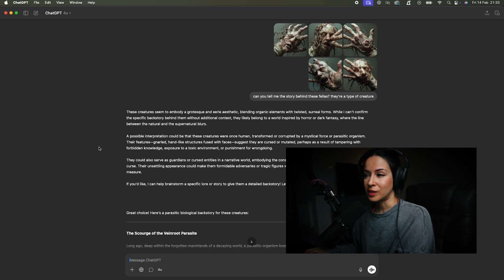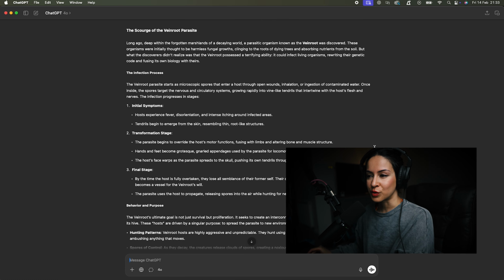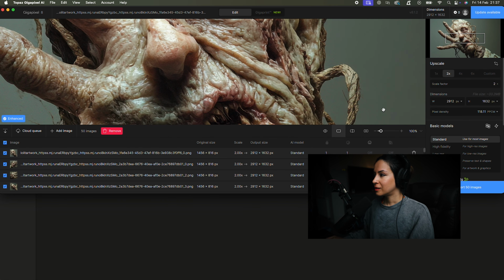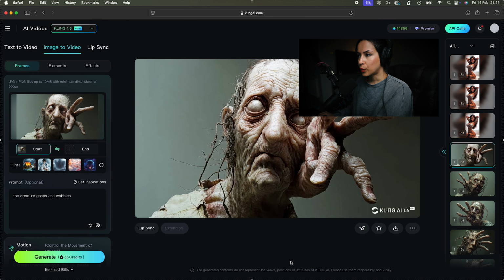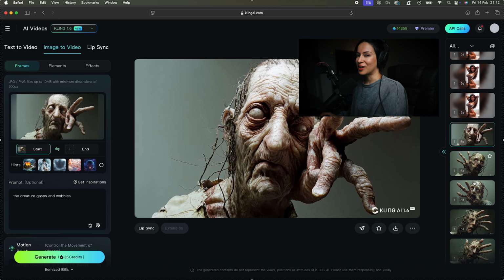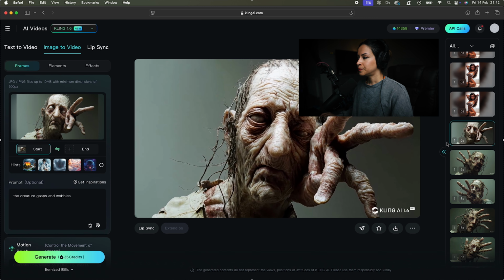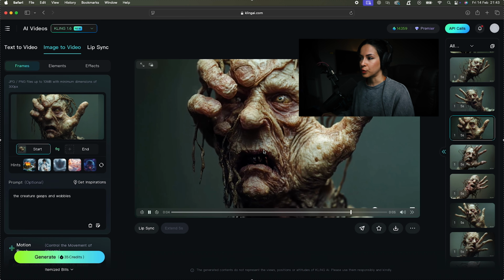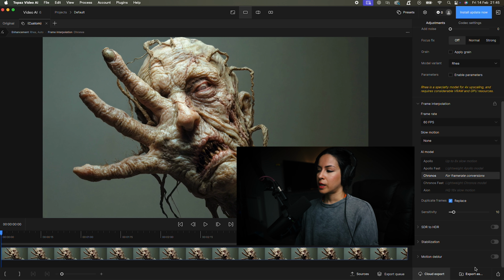AI Video Creation: MidJourney, Kling & Topaz AI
How do you turn static AI-generated images into a living, breathing cinematic experience? In this video, I break down my full creative workflow, for The Veinroot

I use AI tools like MidJourney, ChatGPT, Kling AI, Topaz Gigapixel, and Topaz Video AI to create an immersive animated piece.

00:00 Intro – How This AI Video Was Made
00:55 Generating AI Art in MidJourney
05:05 Crafting the Narrative in ChatGPT
07:11 Upscaling in Topaz Gigapixel AI
08:00 Premiere Pro – Laying Music from Artlist
09:00 Animating the Image in Kling AI
11:40 Enhancing Animation in Topaz Video AI
13:51 Final Editing & Putting It All Together in Premiere Pro

📌 My AI Animation Workflow:
✅ Step 1: Generating the base image in MidJourney
✅ Step 2: Crafting the narrative with ChatGPT
✅ Step 3: Upscaling for high-resolution detail in Topaz Gigapixel AI
✅ Step 4: Animating the visuals in Kling AI
✅ Step 5: Refining & enhancing in Topaz Video AI
✅ Step 6: Assembling everything in Premiere Pro with cinematic sound design

💬 What AI tools are you using for creative projects?